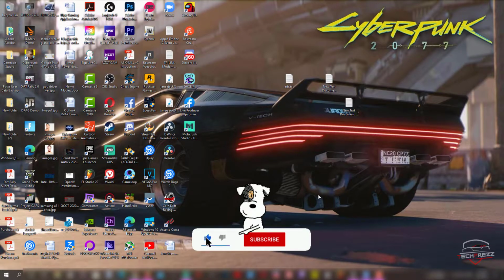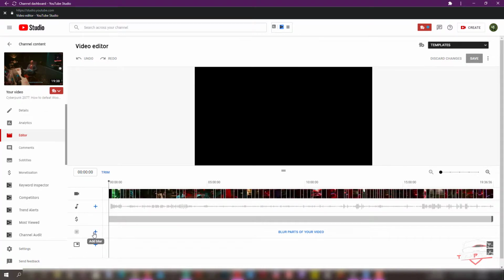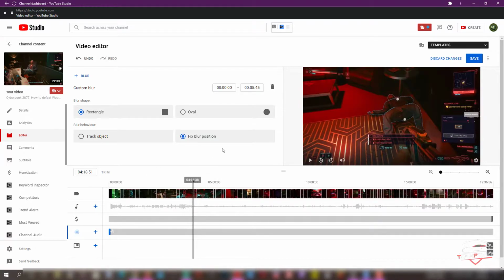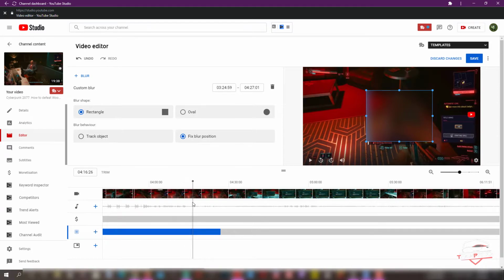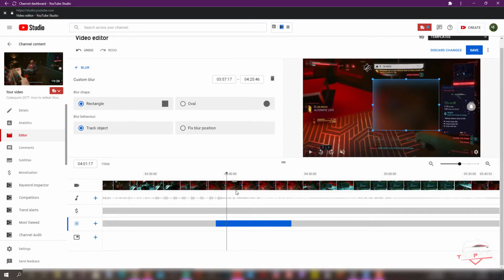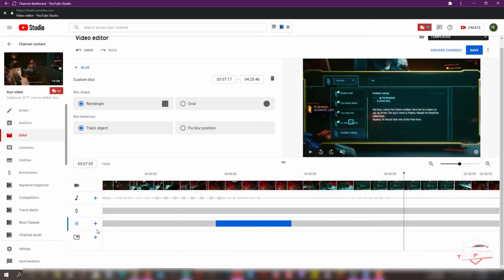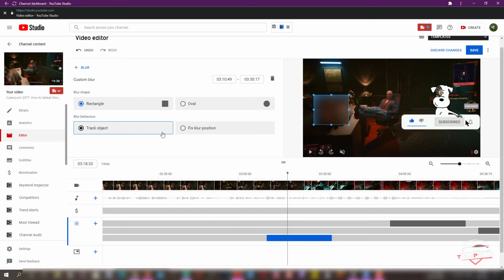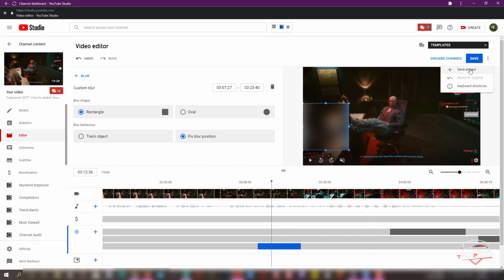YouTube 2021: How to Blur The Video Uploaded On YouTube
YouTube Tips 2021: How to Blur Faces or Some Part Of The Video You have already uploaded

My PC Specs:
16GB of RAM (G-Skill Trident Z RGB)
250GB SSD (Samsung Evo)

Thanks!!